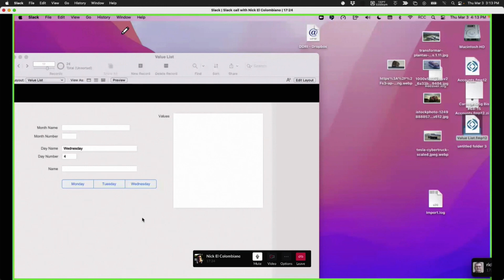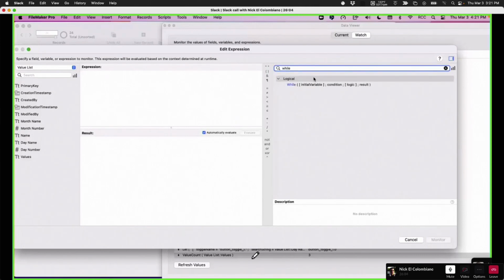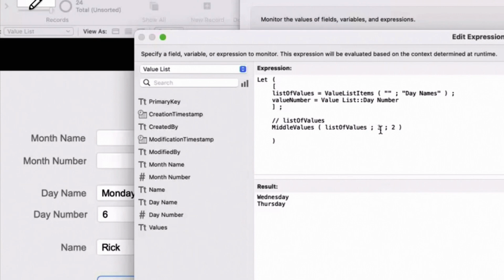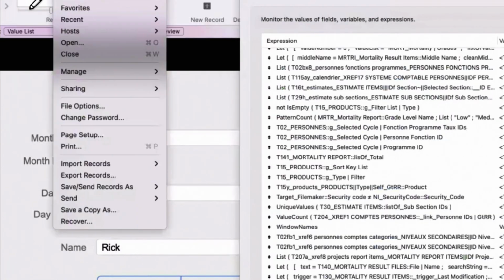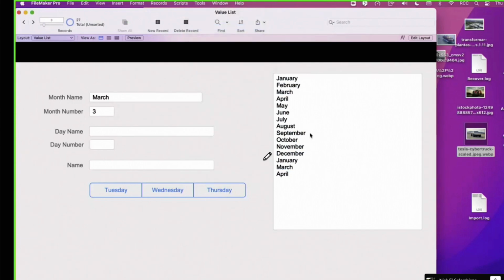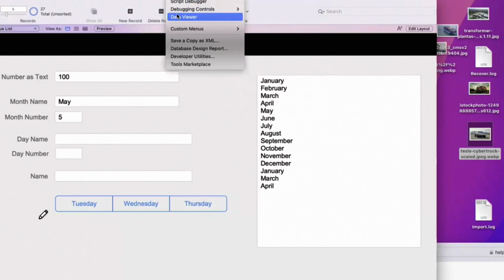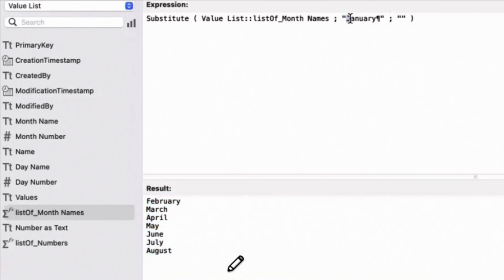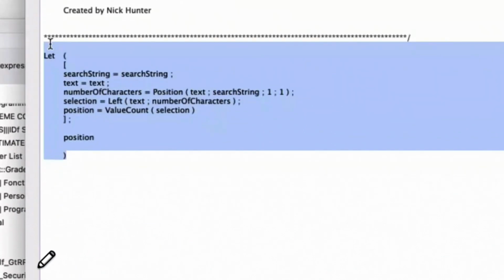What Is A Value? - Day 1 - Advanced FileMaker - with Nick Hunter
7389 - LiveStream - 3.3.22 - What Is A Value? - Day 1 - Advanced FileMaker - with Nick Hunter -

What is a Value? The answer is simple: Your next best friend in your FileMaker Pro Customer App development. In this 3-day Webinar, Nick Hunter will explain in detail how and why Values are the best component to deal with your data manipulation. Nick will also demonstrate fundamentals of FileMaker Pro data management and he will demonstrate how Tables, Relationships, Fields, Records and Values interact with each other.

FMTraining.TV
2122 9th St., Suite 102